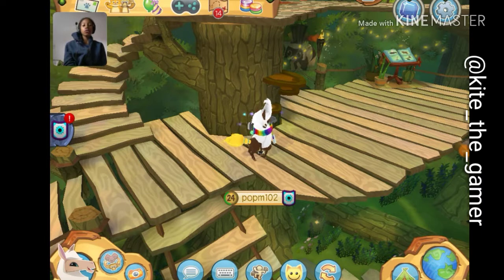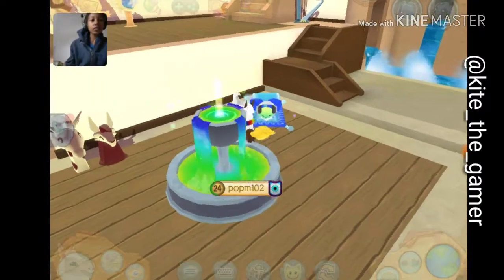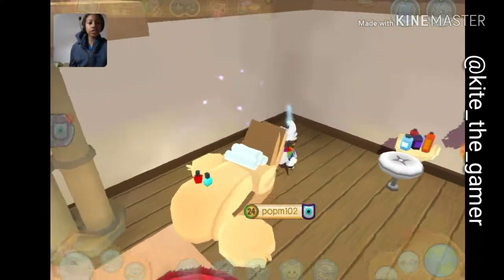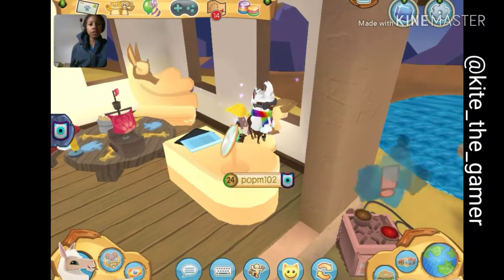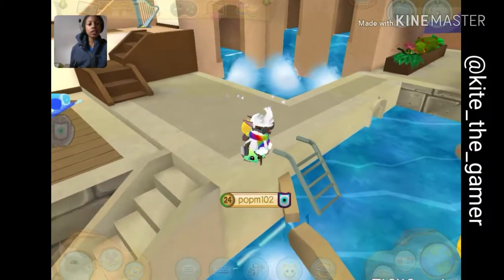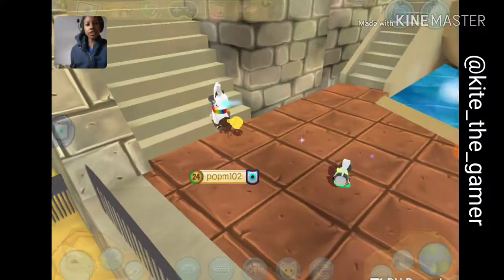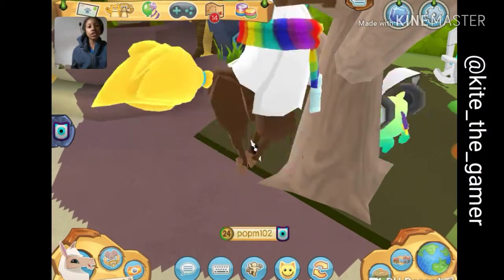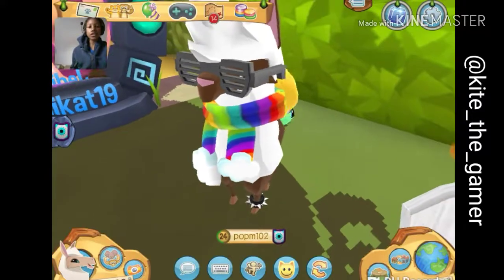ANIMAL JAM PLAY WILD WOOLLY SALOON DECOR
Comment any request